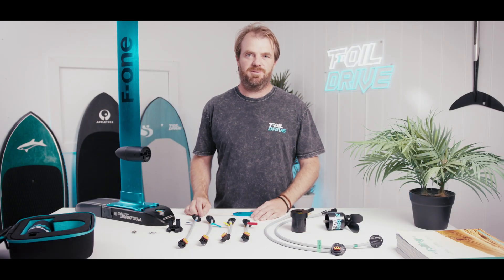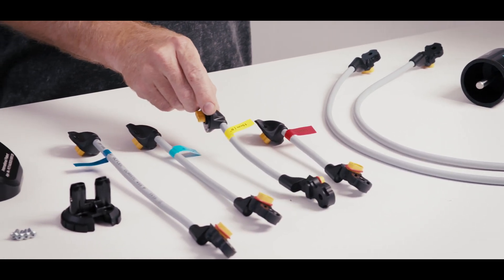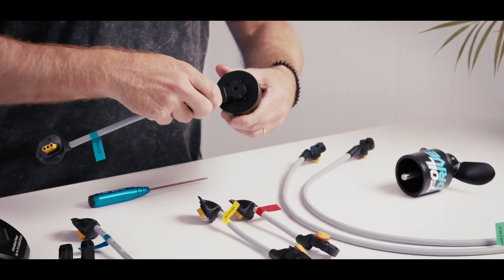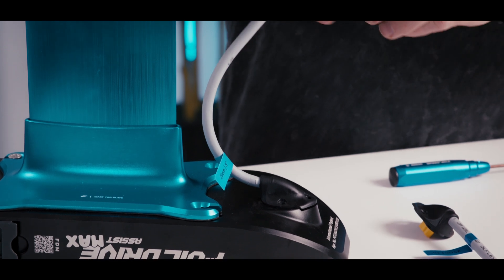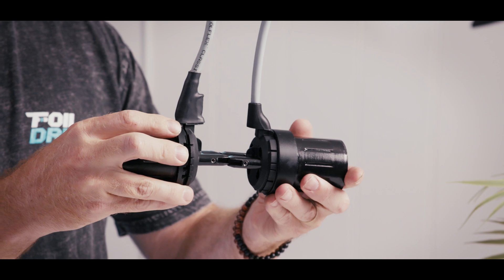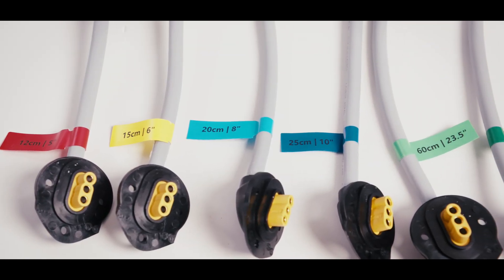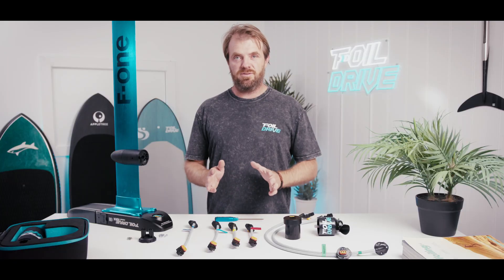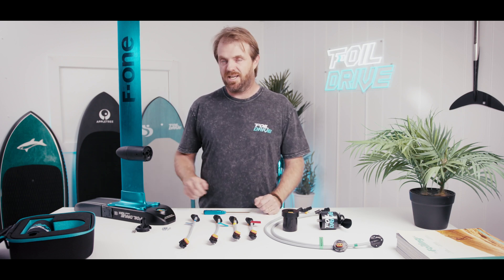Foil Drive | V2 Motor Overview 2024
Introducing the Foil Drive V2 Motor System featuring removable cables!
Both an improvement to accessibility and installation, these motors unlock new opportunity for Foildrivers. Going from Assisted Surfing in the morning to teaching your family to efoil at lunch has never been easier with the V2 Motors from Foil Drive.